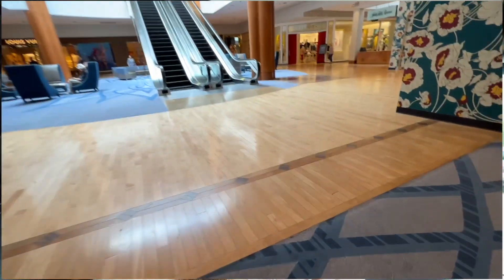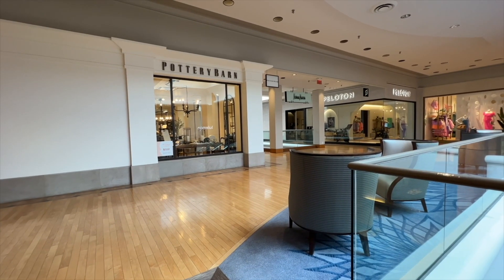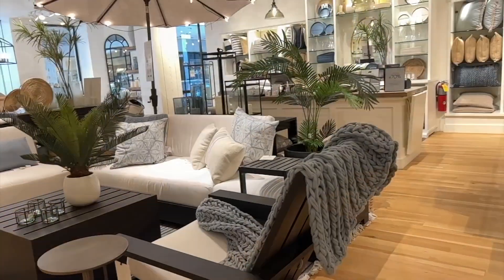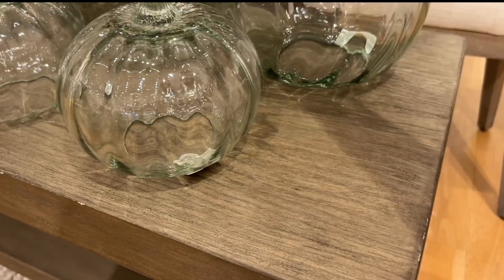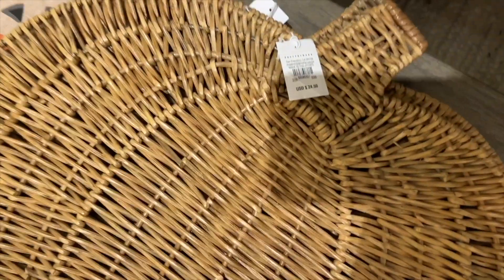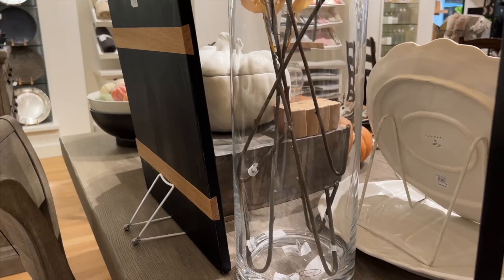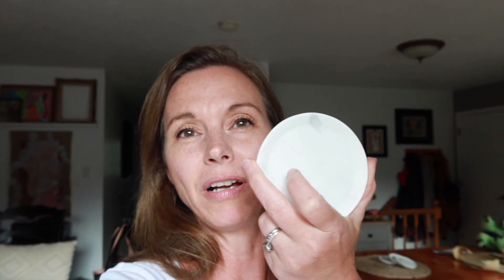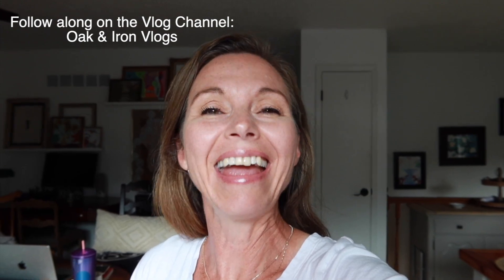What's New at Pottery Barn Fall 2022! Shop with Me for Home Decor and Fall Decor Inspiration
We went to Pottery Barn today to get some fall inspiration and to see what is new for fall 2022.  Pottery Barn did not disappoint!  This is just 1 of many semi-short videos touring this Pottery Barn.

I hope you enjoyed this video and have an amazing day!

Antique Booths:
Oak & Iron, booth 9
Oak & Iron too, booth 88
15362 Veterans Memorial Pkwy

♡Links ♡
Tools I Use:
Dewalt Cordless Sander
Roybi Mouse Sander
Dewalt cordless bradnailer
Dewalt cordless drill

What I use to film:
Vlog Camera
Tripod (similar to what I use)

FTC:
This is completely FREE to YOU and it can help this channel grow.  Links may provide a commission with NO COST to you, so enjoy and use the links provide if you would like!  Thank you in advance in supporting this channel ❤️